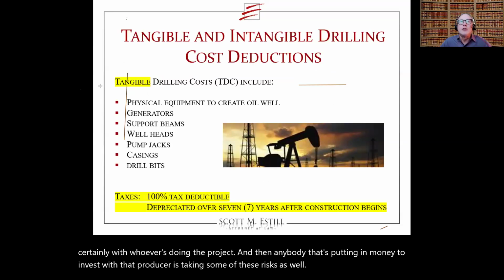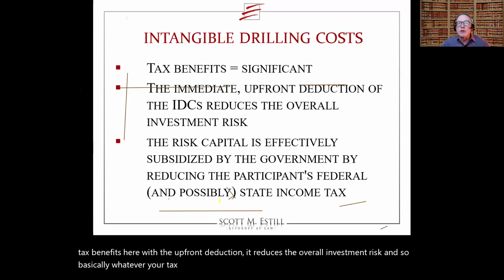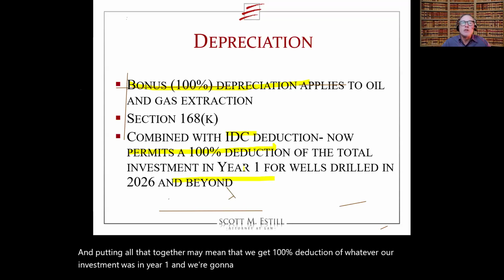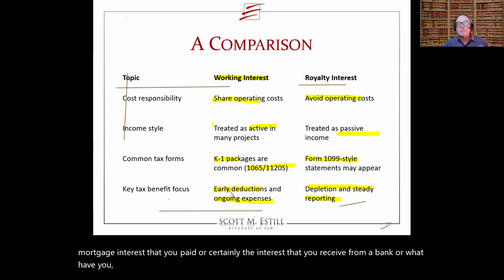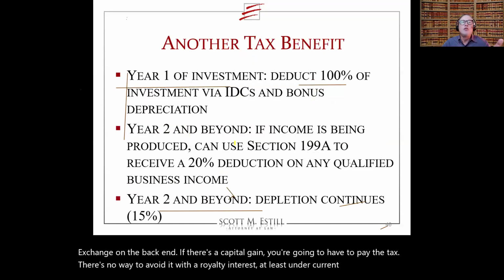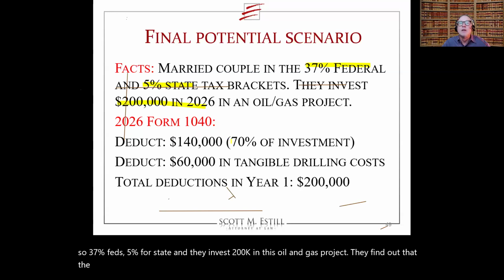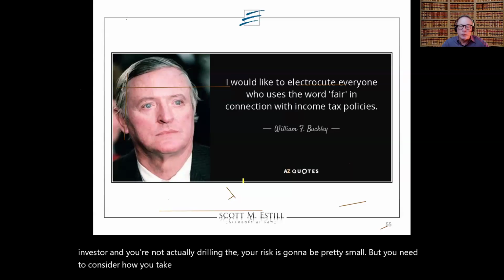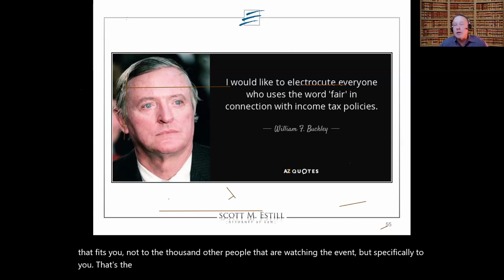Tax Advantages of Investing in Oil, Gas & Mineral Rights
Discover powerful, legal strategies to reduce your tax burden through investments in oil, gas, and mineral rights.

Learn practical insights on:

- Key tax deductions and credits available to investors
- Depreciation, depletion allowances, and intangible drilling costs
- How to structure investments for maximum tax efficiency
- Common pitfalls to avoid with the IRS

Whether you're already investing or are looking to diversify with tax-advantaged opportunities, this session will deliver actionable strategies you can use immediately.